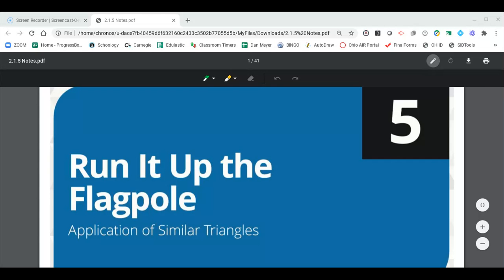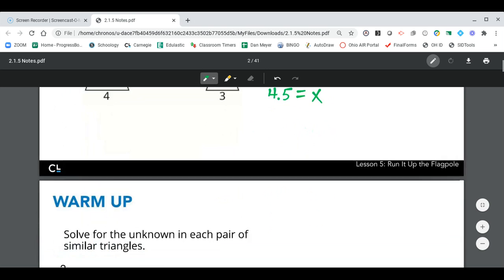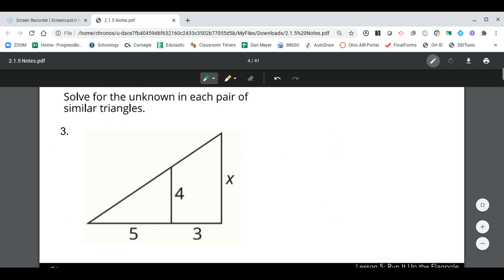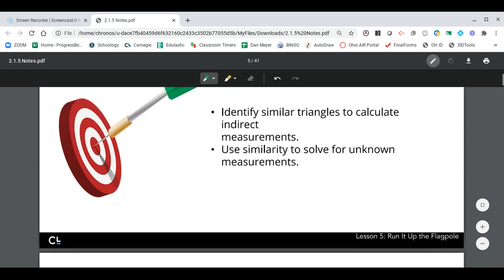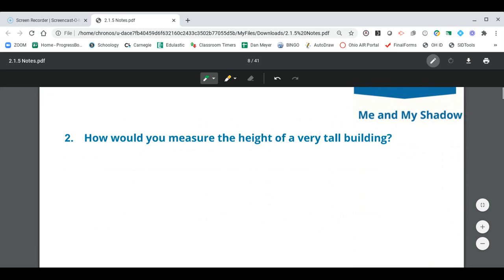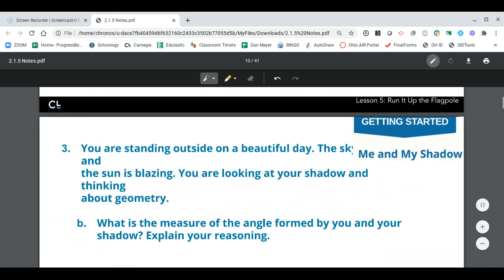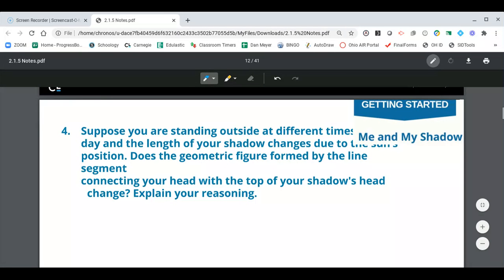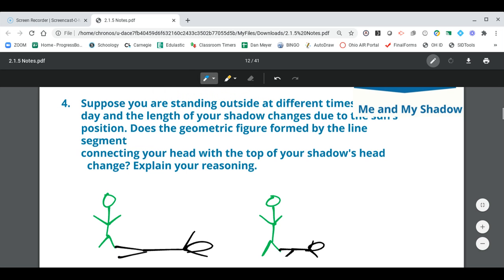M2 2 1 5 Warmup Getting Started